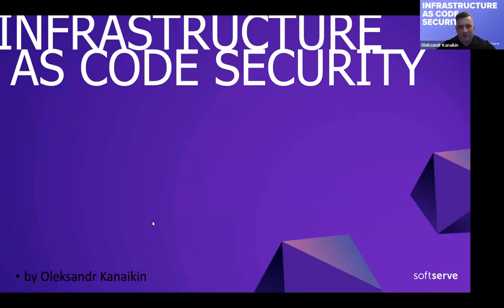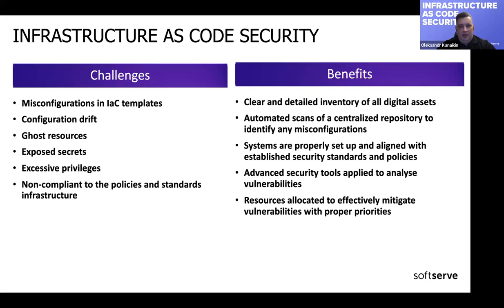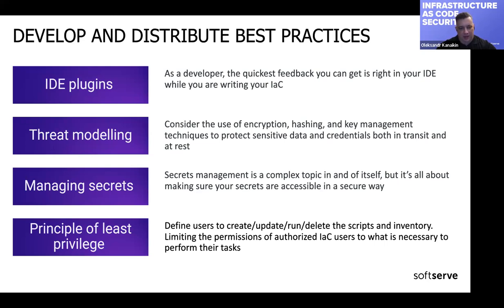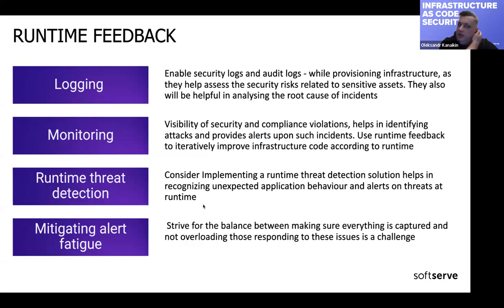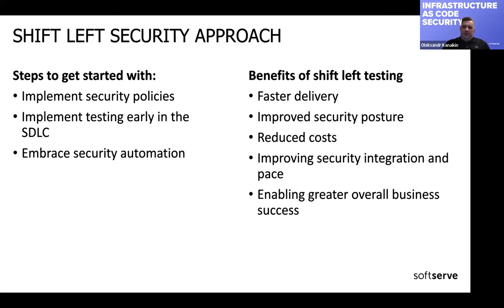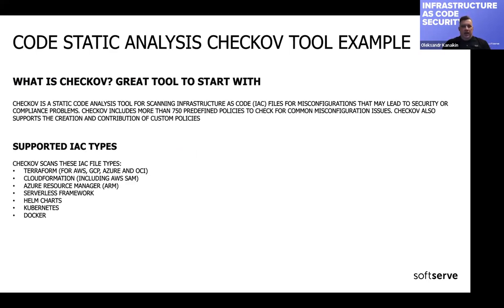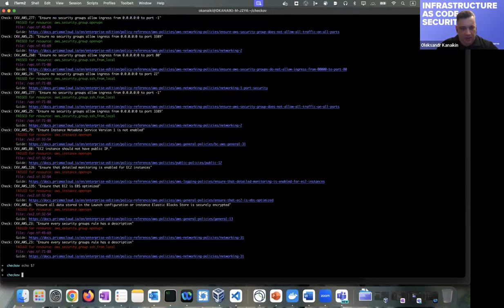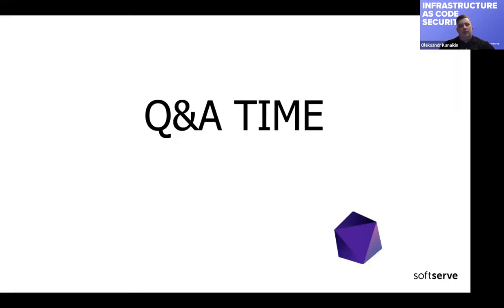Infrastructure as Code Security by Oleksandr Kanaikin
We'll talk about challenges we face during IaC developing and distributing, deploy and runtime. To address them we'll review practices and approaches we may use to bring devops, security and compliance together at the early stage. To stay practical we'll apply one of the tools discussed to the example repo with issues and analyse the outcomes.